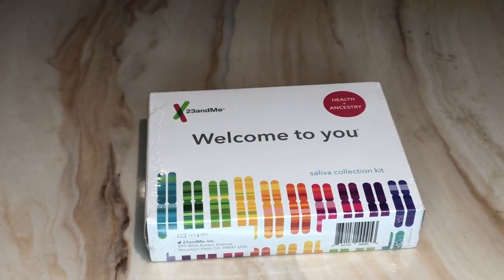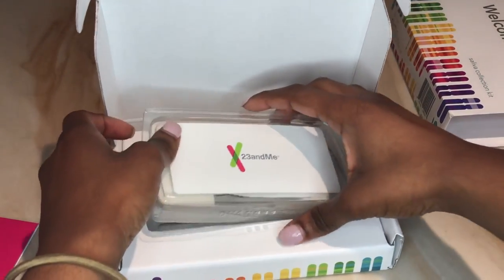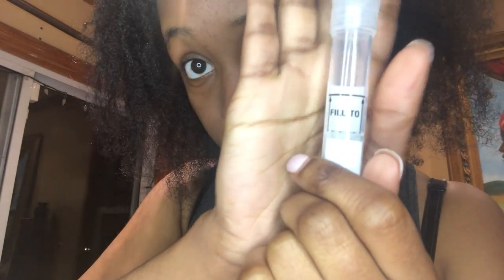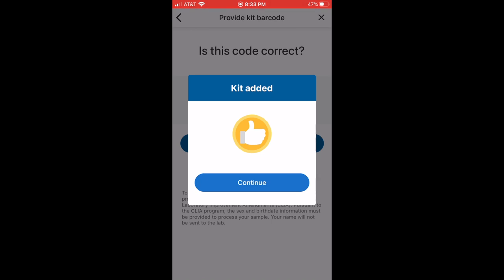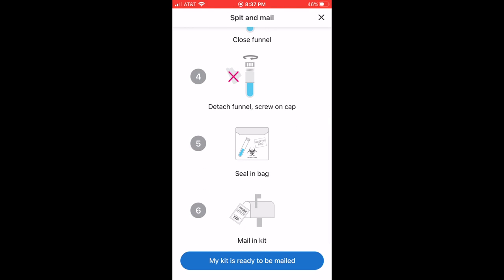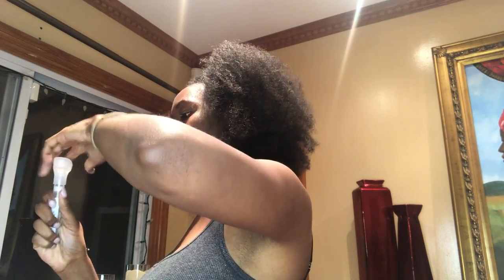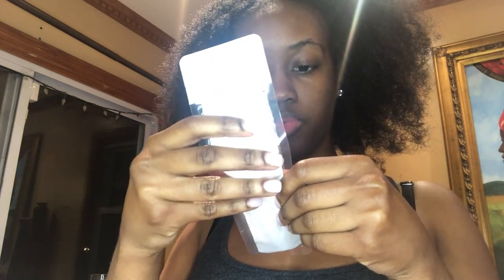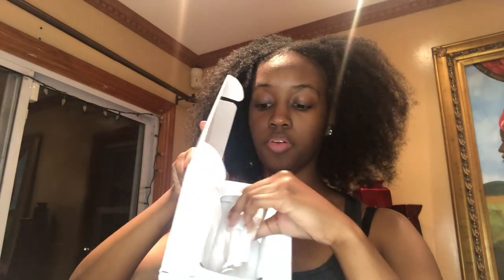23&Me Ancestry & Heath | Getting Started!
Heyy lovebugs!! Soo I purchased a 23 &me ancestry and health kit and decided to take yall with me on the journey to finding out my ancestry! I got the results and that video will be up next week!!! 😃